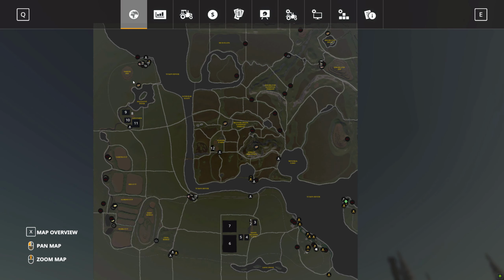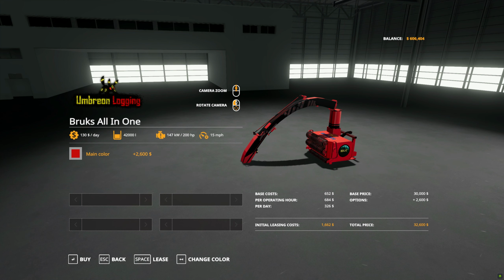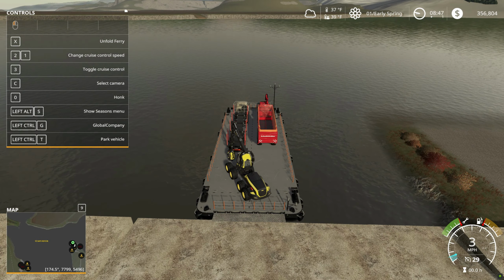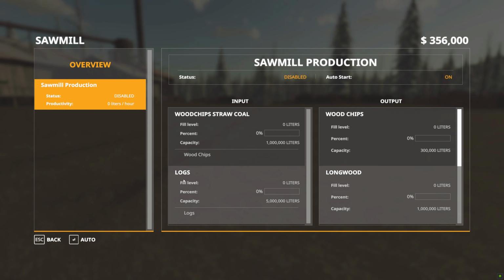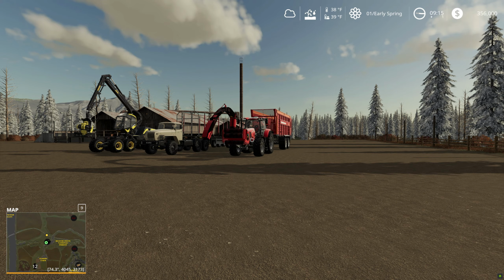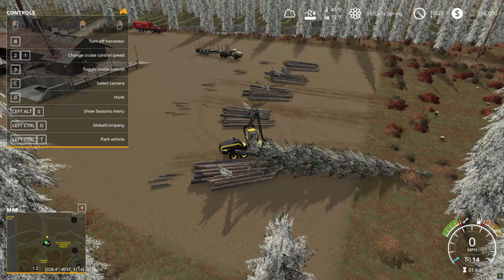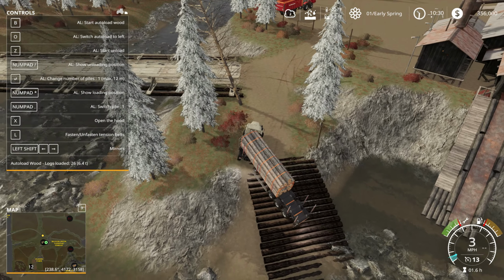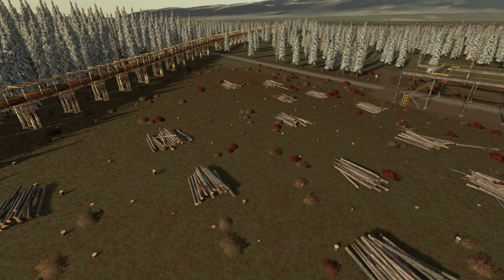Farming Simulator 19 - Yukon River Valley - Episode 1: The Sawmill & Forestry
Hello Everyone. FS22 has been announced and I'm excited. But there is so much of FS19, base game and mods, that I personally haven't had the opportunity to explore. So we're on Yukon River Valley, a 16x map with its own variety of production possibilities. We'll also add in some global company mods as well as whatever looks interesting. In this episode, we're purchasing some forestry equipment and setting ourselves up at the sawmill.

MOD List: Coming soon